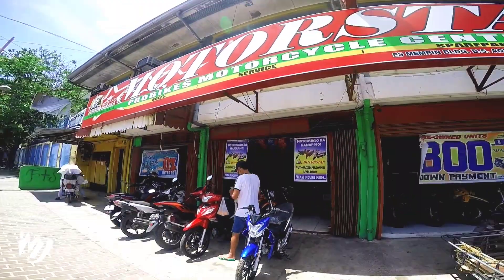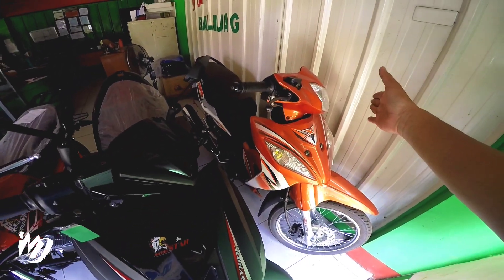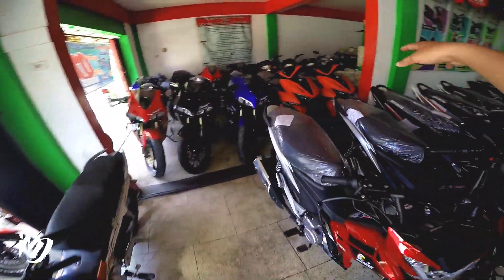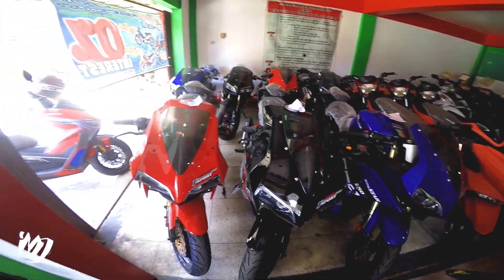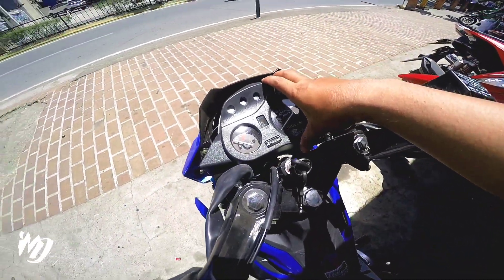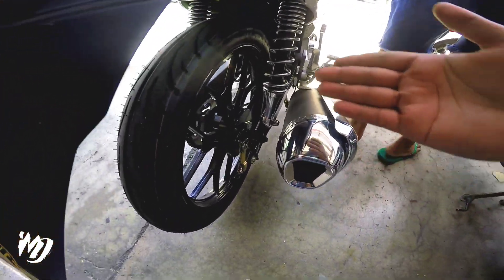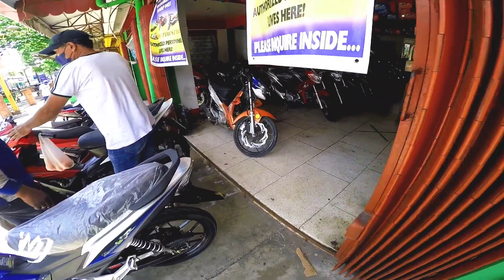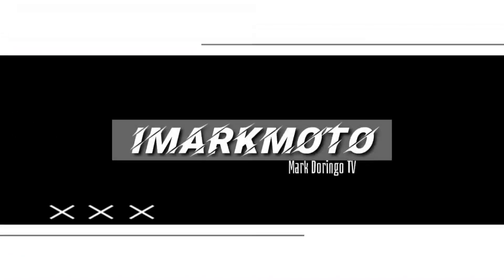DAMING BAGO🔥🔥 MOTORSTAR 2022 UPDATE | NEW MOTORSTAR NICESS 110R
Camera use: OPPO A92 / GoPro Hero4 Silver
Editor: Kinemaster Pro

TakeNote: Ride Safe / Keep safe / Gods Will

Tandaan daBess kayo❤️💕☝️

Motorstar Baliwag Branch
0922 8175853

Motorstar Nicess 110R
Cash: 45,000
DP: 2,700
6mos: 8,632
12mos: 4,957
18mos: 3,732
24mos: 3,120
30mos: 2,752
36mos: 2,507
Rebate: 300(Office) 400(Bank)